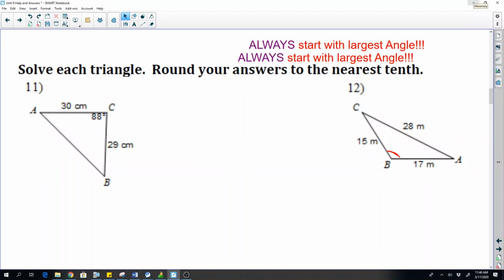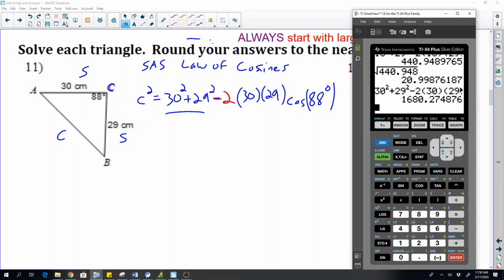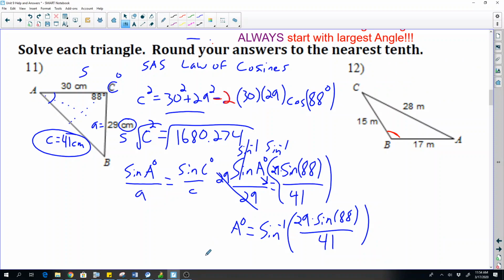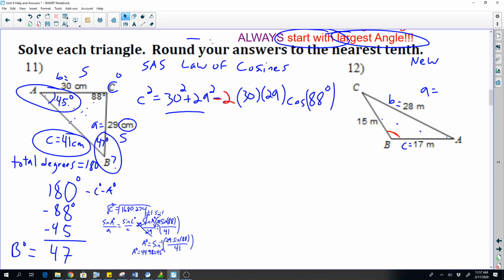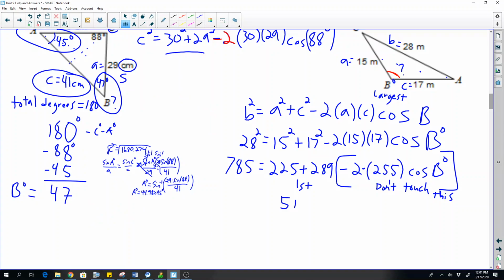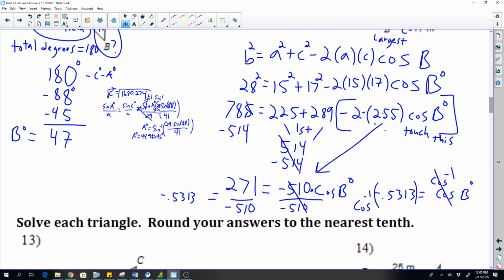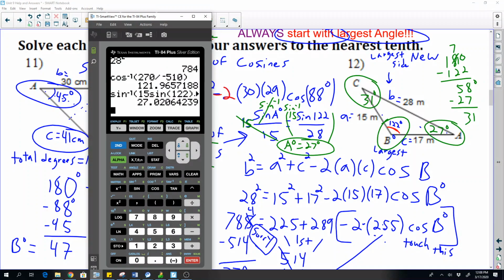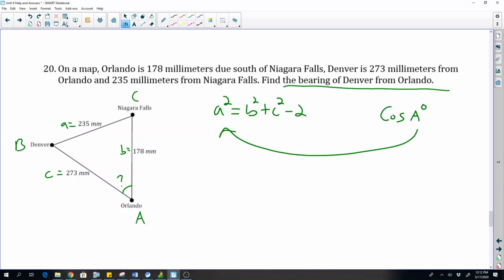Law of Cosines # 2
Law of Cosines # 2 (Solve the whole triangle)